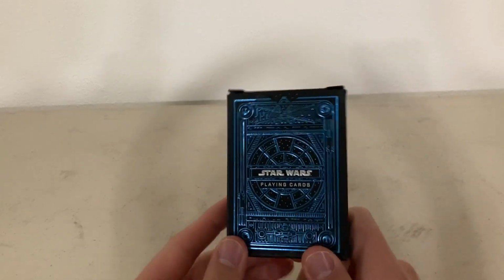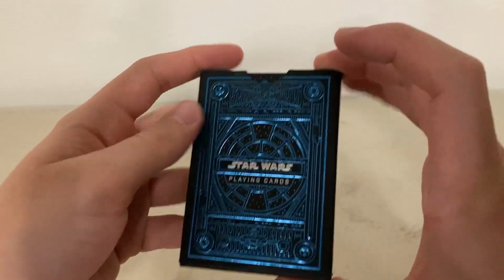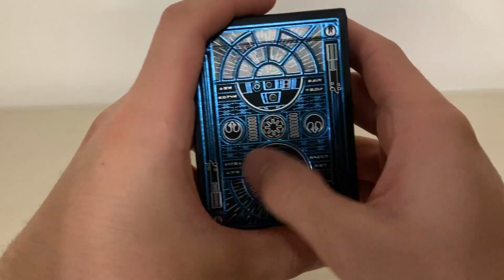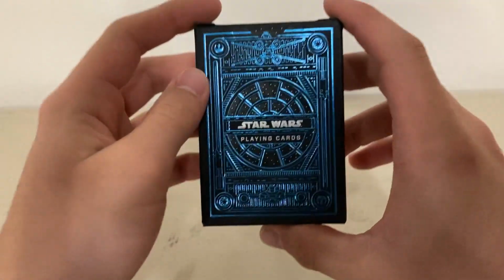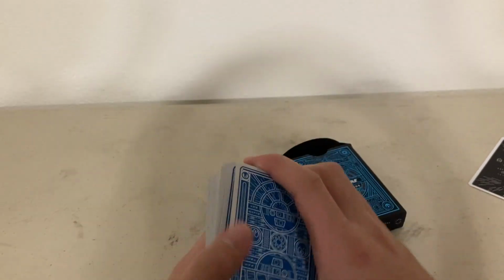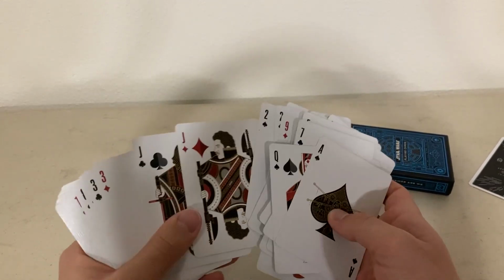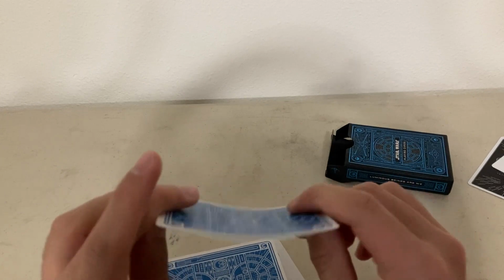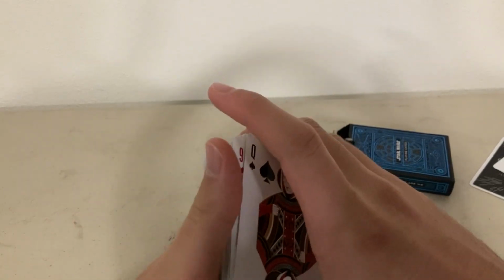theory11 Star Wars Playing Cards REVIEW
✅ Current Price & More Info (US)